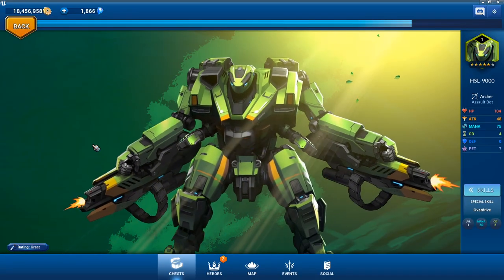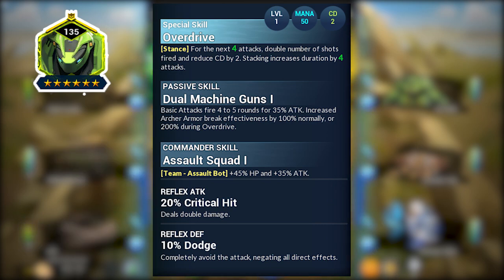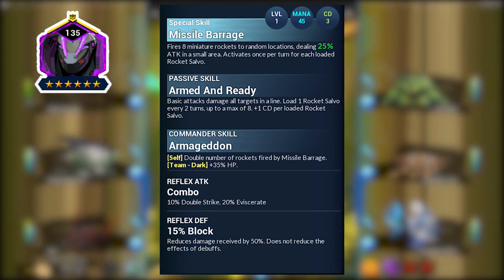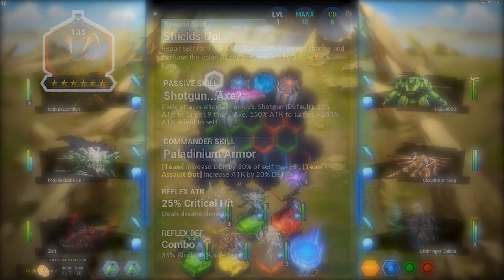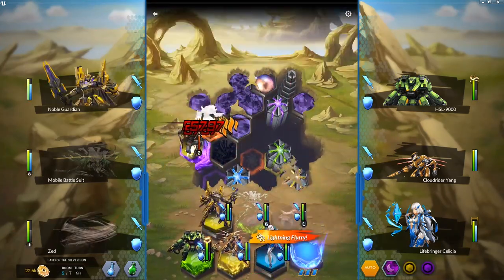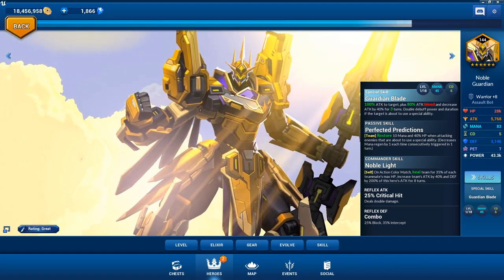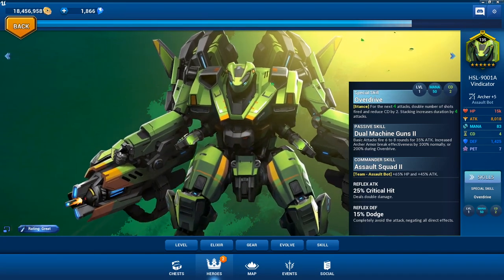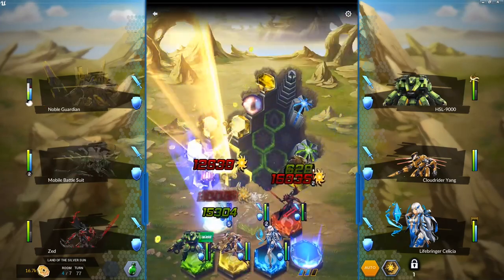HSL-9000 - Should You Get It?! New Hero Overview - Battle Breakers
▶Support a Creator Code: Bwana - When you use this code, I get compensated if you defeat 3 bosses!

New Hero! HSL-9000! Available in the Hero Shop for 5000 tickets for a limited time! Note, he has THREE forms which require a purchase for each, potential 15k tickets!